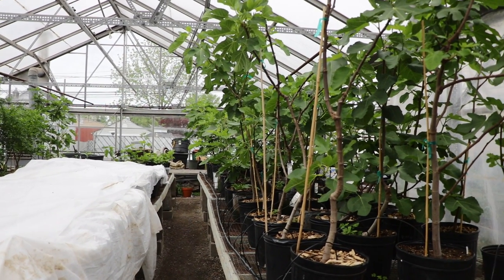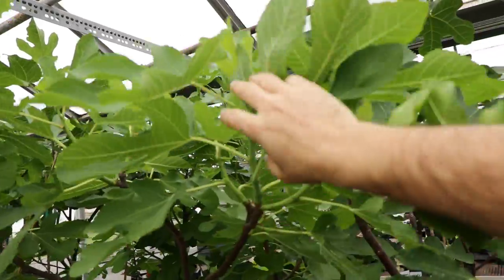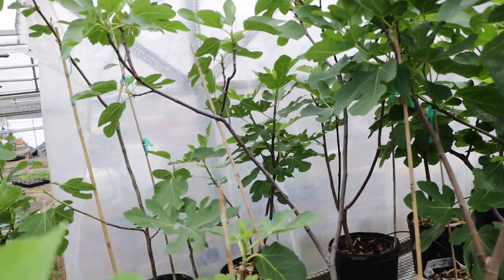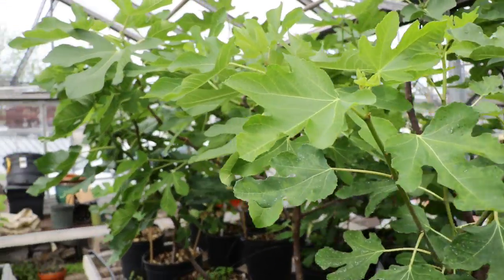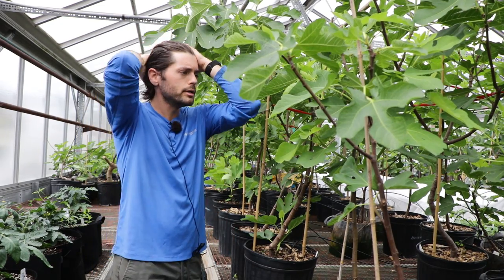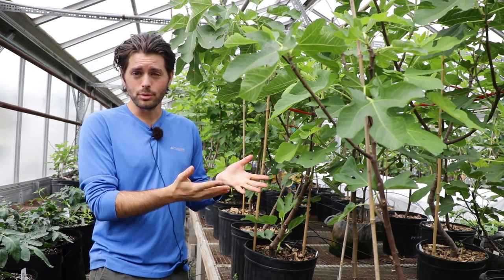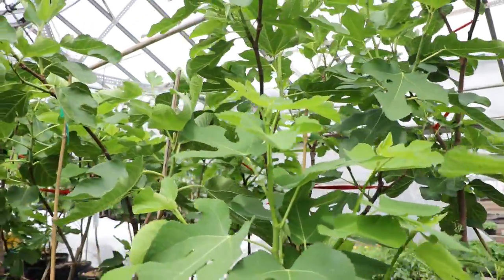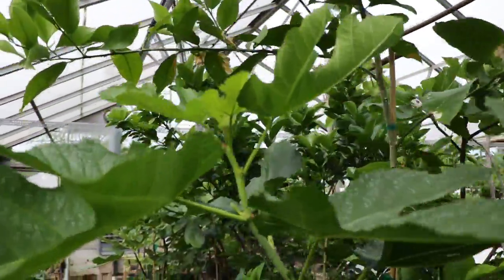Growing Fig Trees in a Greenhouse | Amazing Results!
Here are the amazing results from growing container fig trees in a commercial greenhouse for the last 6ish weeks.

Introduction (0:00):
I started off by sharing my excitement about the current growing season. I shared that both my multiple garden plots and backyard fruit trees are doing exceptionally well, despite the drought that affected the blueberries and honeyberries last year. Most importantly, I highlighted the progress of the fig trees.

Evaluating Potted Figs (00:33):
I moved on to assess the potted figs that had been given a head start in the greenhouse. I explained the necessity of evaluating which figs had fruits, which trees might need help or adjustments, and the importance of sunlight for each tree.

Adjustments & Fruit Set (01:59):
I discussed the adjustments I had made to the trees and the fruit set that we wanted to achieve. I mentioned the need to look for any spots on the trees that might need attention.

Fig Mosaic Virus (02:30):
I then spoke about some trees that were infected with the Fig mosaic virus to a higher degree, necessitating regular rejuvenation pruning.

Young Trees & Hormonal Imbalance (06:29):
I talked about young fig trees and their hormonal imbalance. This imbalance makes the trees focus on growth rather than fruiting. I explained that the trees would eventually slow down their growth and produce figs, but we needed to let them grow naturally.

Explaining Fruit Set (07:06):
I showcased some fig trees that were fruiting because we got everything right in terms of light, watering, temperature, and health of the trees. I showed an example of a tree with good fruit set.

Pinching Technique (08:10):
I demonstrated the pinching technique, where I pinched the continuation bud of the apical bud to stop the tree from growing and allow the lower branches to gain dominance.

Celeste Figs (09:17):
I showed a type of Celeste fig called Saint Margherita, and explained that despite their later fig formation, Celeste figs ripen quickly. I showed another example of a black Celeste fig and discussed its fruiting timeline.

Heat Unit Balance (11:53):
I explained the importance of balancing heat units to encourage fruit bud setting and fruit ripening. I compared two fig trees in the greenhouse, showing how one tree grew a lot and set good fruit while the other didn't due to the heat imbalance.

Pruning for Tree Health (14:01):
I explained my approach of removing tiny fruit buds to help the tree grow and maintain its health. I emphasized the importance of allowing the tree to grow rather than just fruiting.